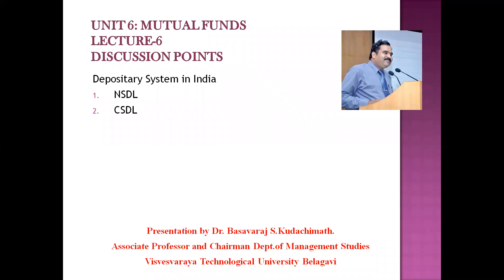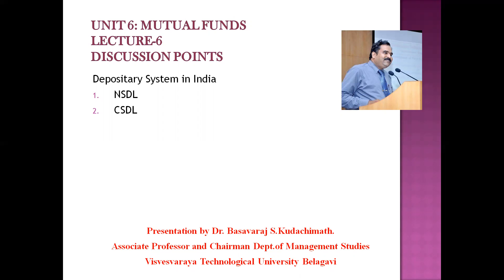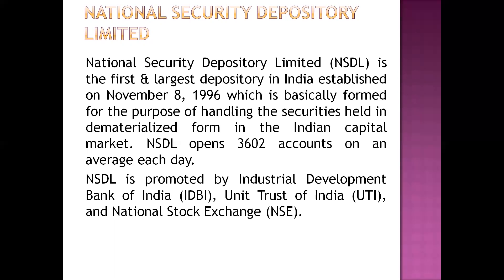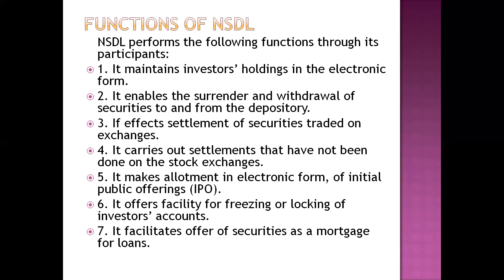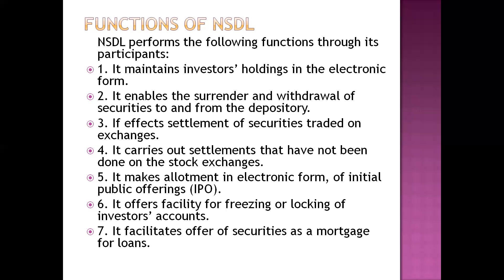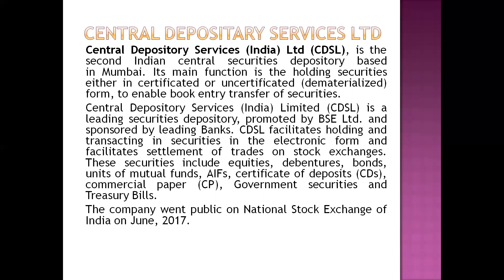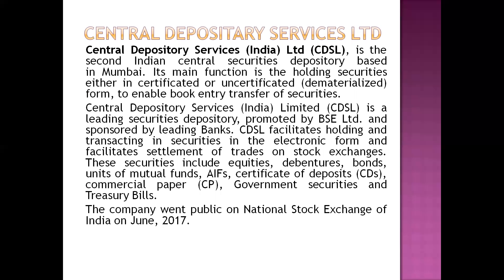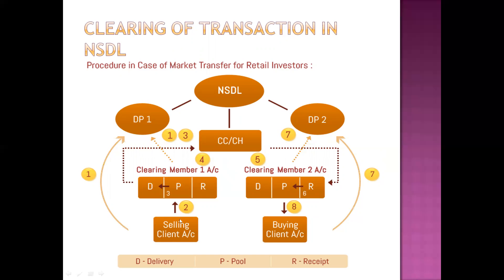Unit 6 Lecture 6 Depositary system in INdia NSDL& CDSL